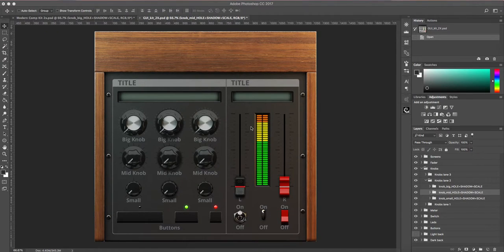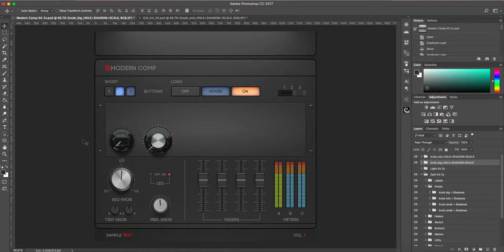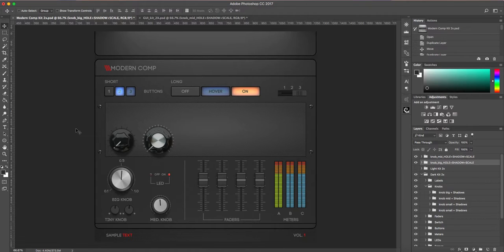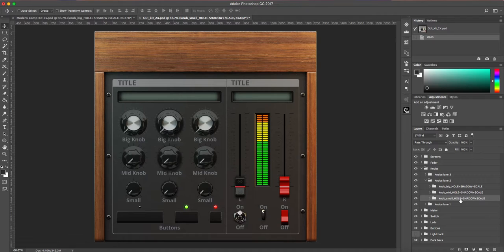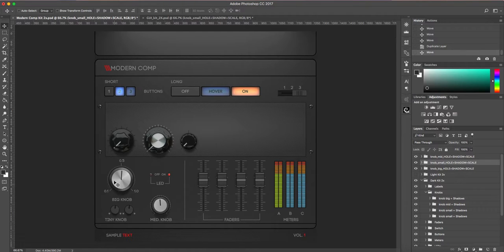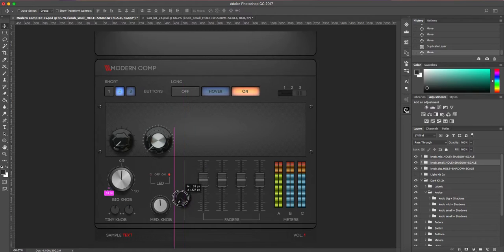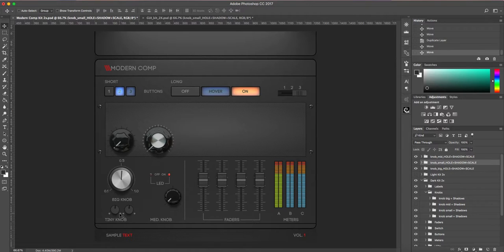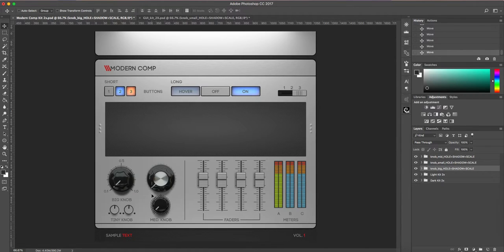UI Kit knobs comparison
Preview and comparison of knobs in Modern Comp and Analogue Synths UI Kits